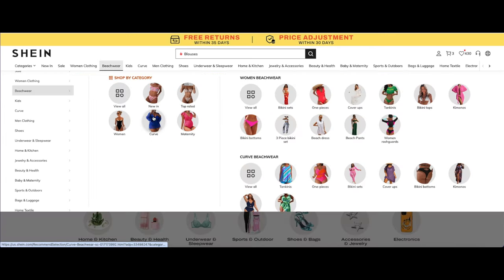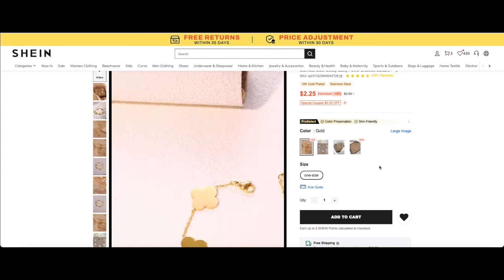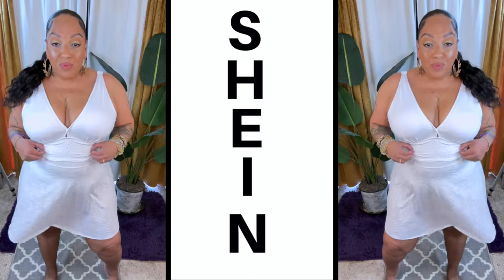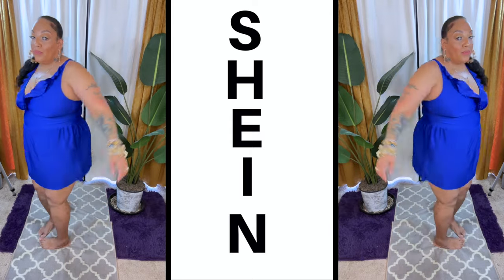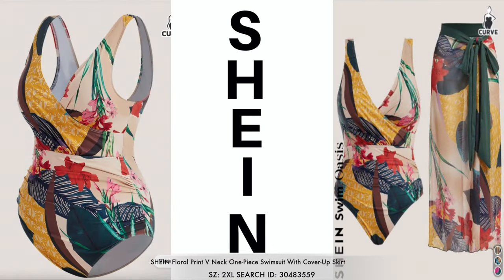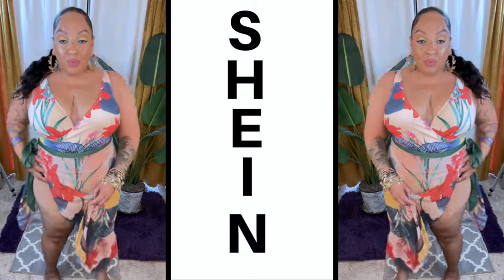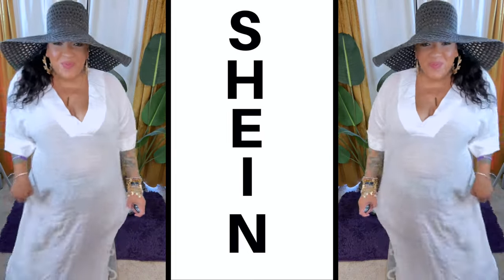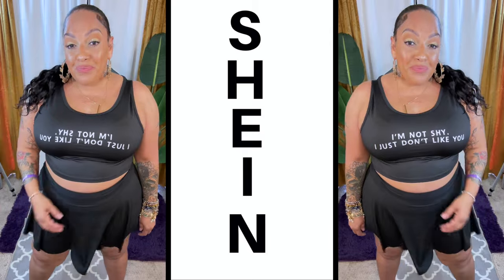FUPA APPROVED SWIMSUIT SHEIN PLUS SIZE CURVE SWIMSUIT TRY-ON POOL SIDE & BEACH READY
Get pool side and beach ready with these FUPA approved swimsuits from Shein! Watch as we try on affordable and stylish plus size curve swimsuits for all body types.

HEIN Swim Oasis Summer Beach Plus Size Floral Print V Neck One-Piece Swimsuit With Cover-Up Skirt

SHEIN Swim Lushore Summer Beach Plus Size Women's Solid Color Splice Ruffle One-Piece Swimsuit.

SHEIN Swim Vcay Plus Size Summer Beach Color Block Hollow Out Swim Dress & Swim Bottom

SHEIN Swim Vcay Summer Beach Plus Size Deep V-Neck Hollow Out Embroidery One Piece Swimsuit.

SHEIN Swim Curve Summer Beach Plus Plain Bikini Bottom With Phone Pocket.

WRITE OR SEND US LOVE GIFTS TO:
Muffinismylovers

SOME OF MY FAVORITE SITES